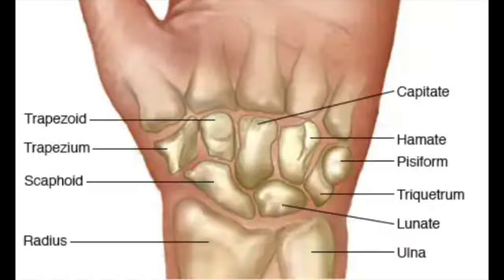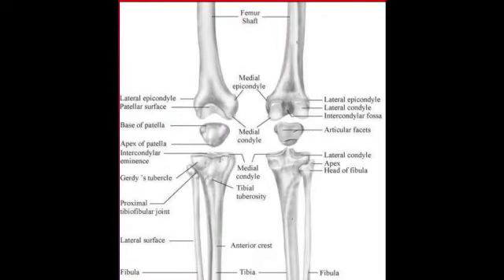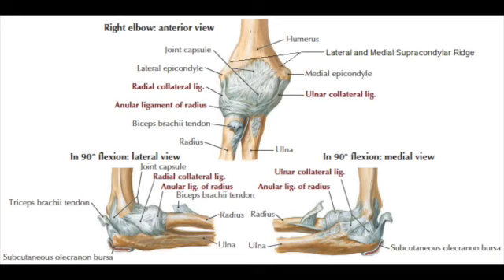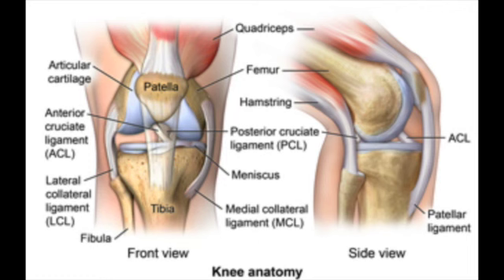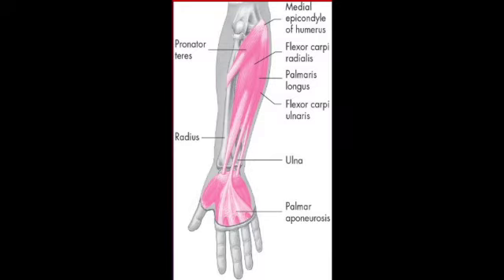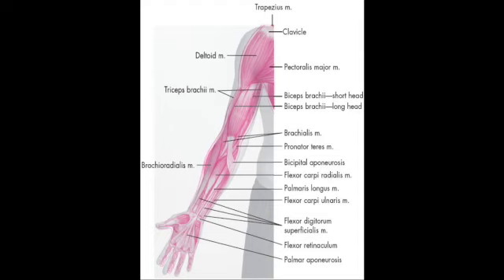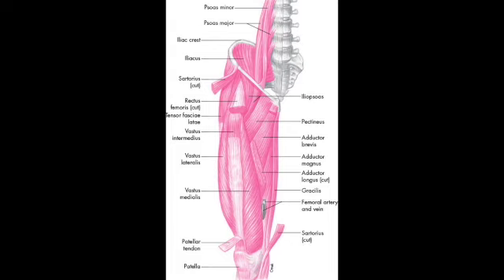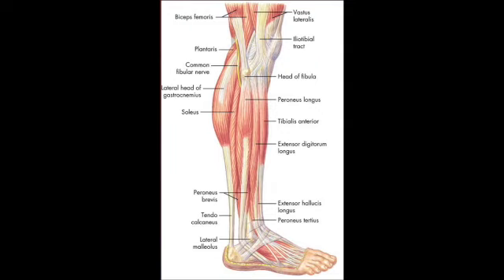The Movement Analysis of a Javelin Throw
This video is about The Movement Analysis of a Javelin Throw